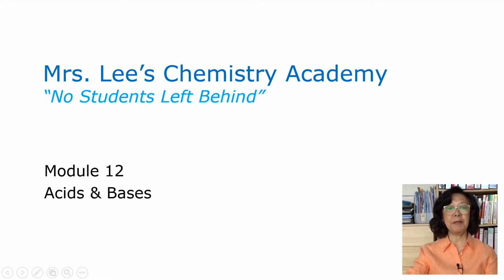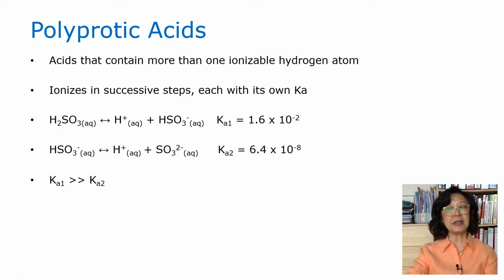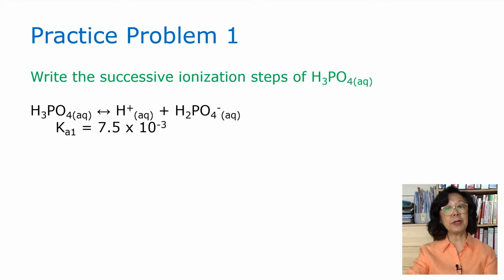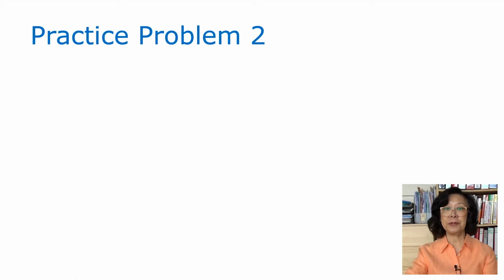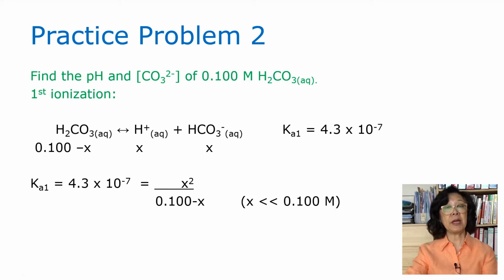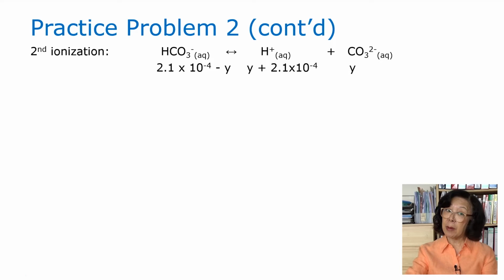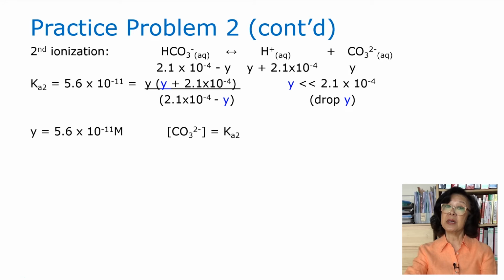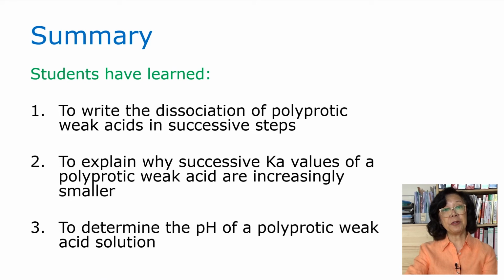MLCA - Module 12 (Part 5) - Acids & Bases: Polyprotic Acid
Module 12 (Part 5) - Acids & Bases
Polyprotic Acid